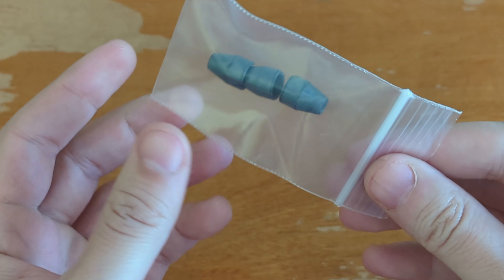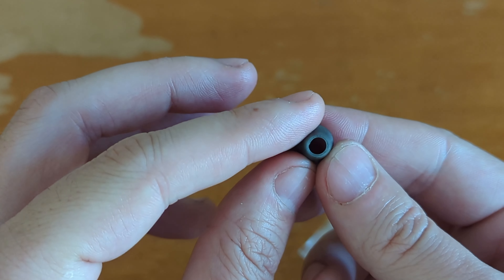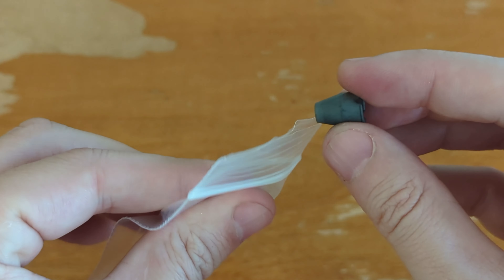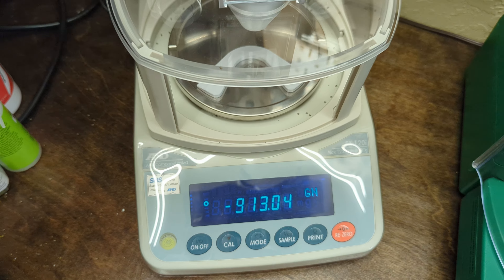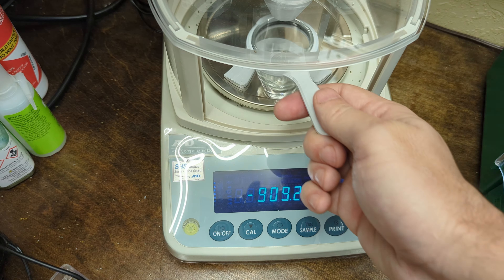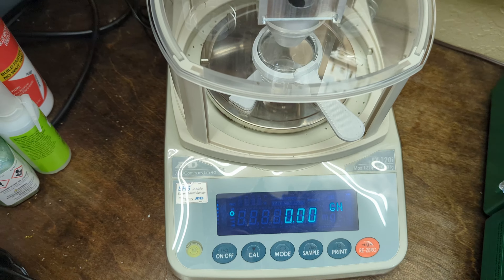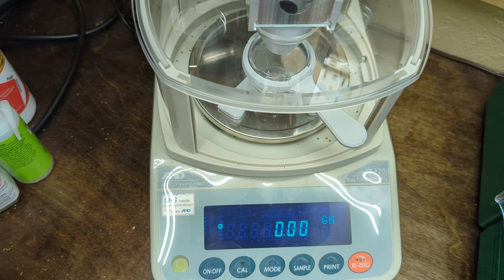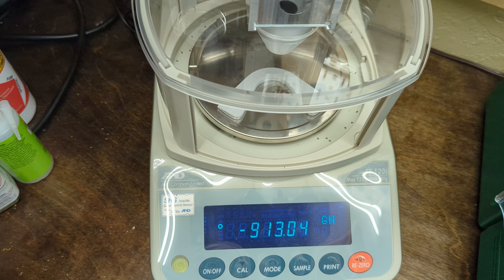A quick test of the Jthor Tip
A quick test of the Jthor tip, currently being sold by Drhorsepower on Snipershide. These resin 3d printed tips are designed to help reduce overthrows by the AutoTrickler v4. My early results are not very conclusive. They seem to work ok, but I did not find a drastic difference.

This test used 1 grain of Hodgdon H4350, a stick powder, which is fairly difficult to throw accurately due to the size of the grains.

===Timestamps===
00:00 Introduction
02:05 Test Intro
03:20 Test No-Tip
03:55 Test with Tip
04:55 Conclusion and thoughts